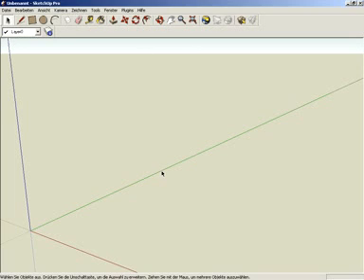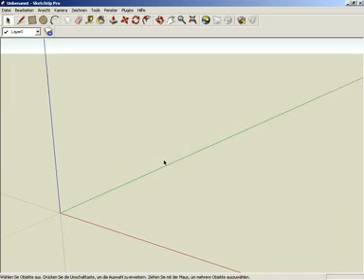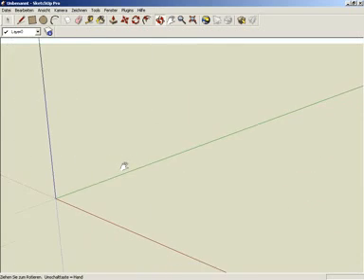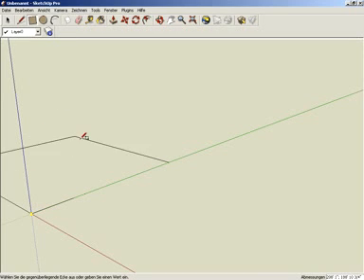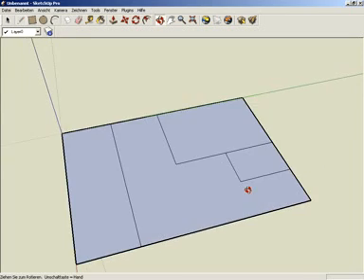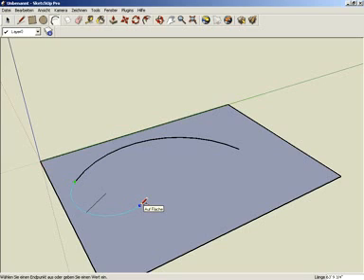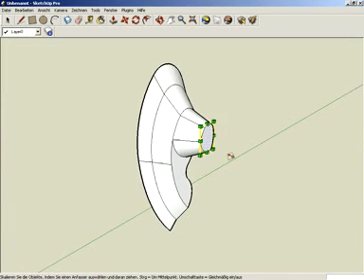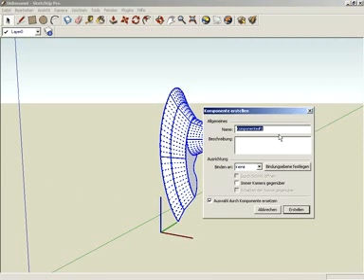google sketchup tutorial 1 - the basic tools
this is an additional video to my clip "how to make a robot" ... i hope now its easier to follow, what i was doing there... thx for commenting, voting and subscribing. this time IT IS A TUTORIAL --- i hope.

knomseng - its all good ;)